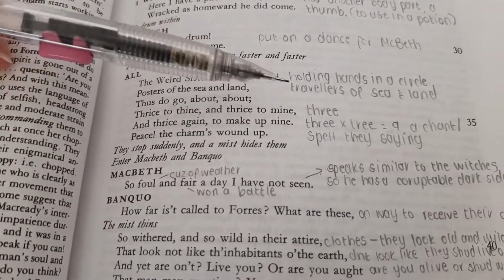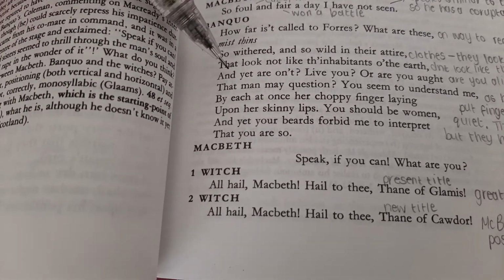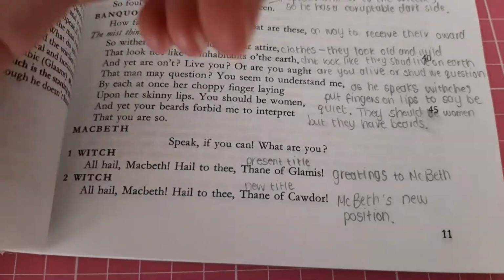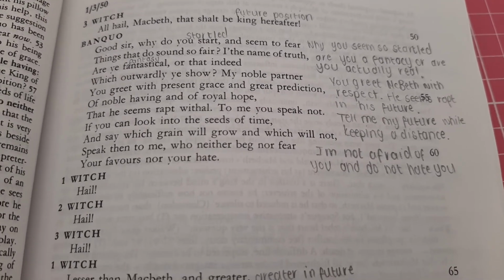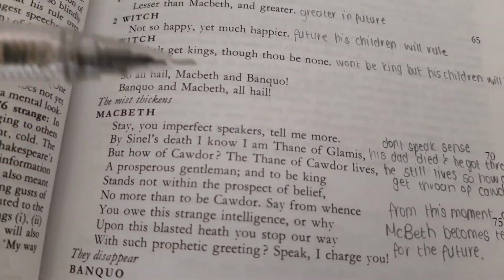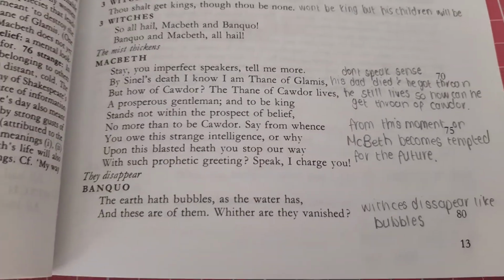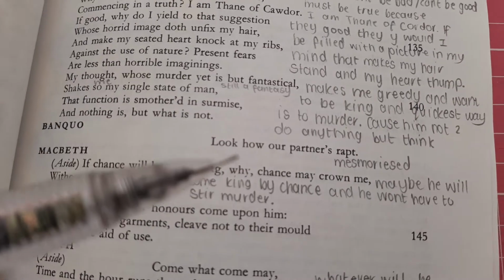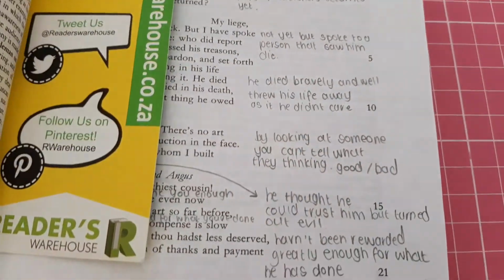Macbeth Analysis Act 1: Scene 1-3